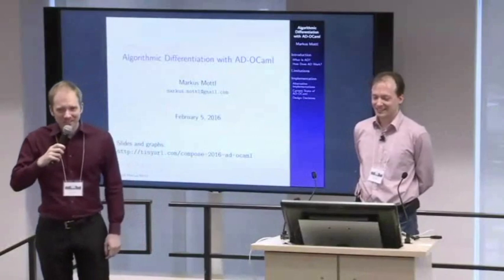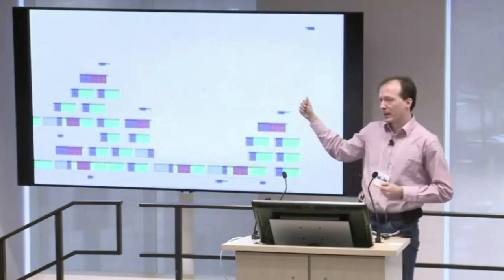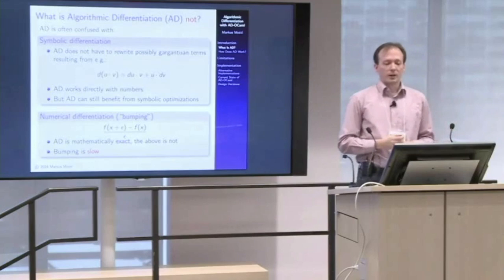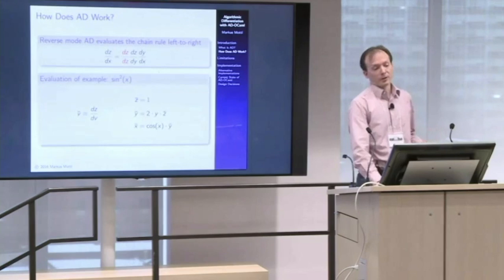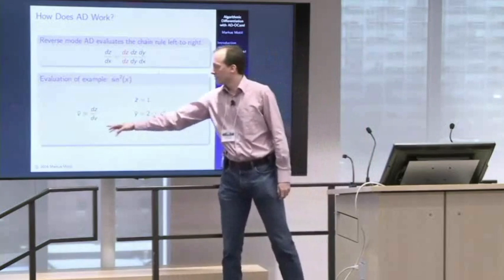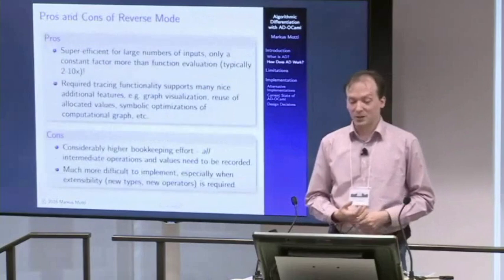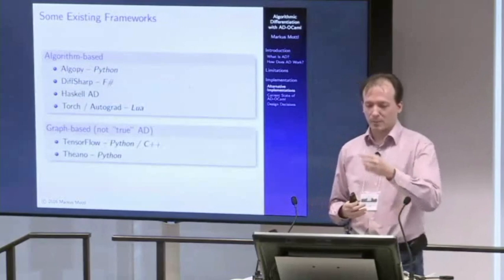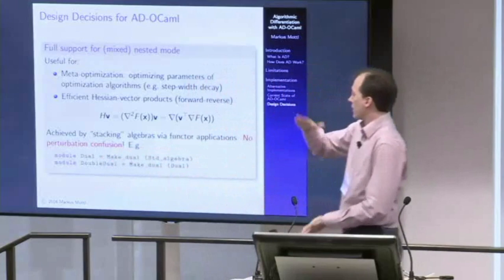Parallel Algorithmic Differentiation for OCaml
Markus Mottl
C◦mp◦se :: Conference

AD-OCaml is a framework for algorithmic differentiation of OCaml programs with the following features: support for all language constructs; forward and reverse mode AD including arbitrary nesting of derivatives; fast vector and matrix operations; support for imperative operations in the presence of aliasing; implicit data- and task-parallel execution; visualization of data flow graphs; scalability and extensibility.

The talk will provide background information on algorithmic differentiation, the challenges of implementing the described features, and its applications in the field of machine learning and optimization. The talk may include a demonstration of an alpha version of the framework, which, as of now, already supports the aforementioned features.